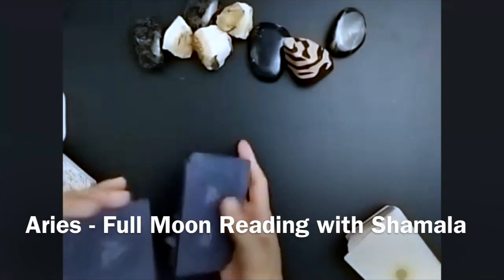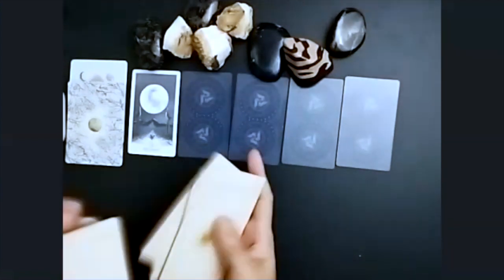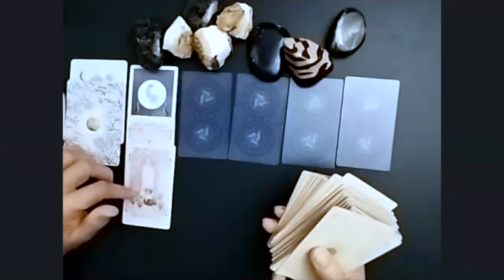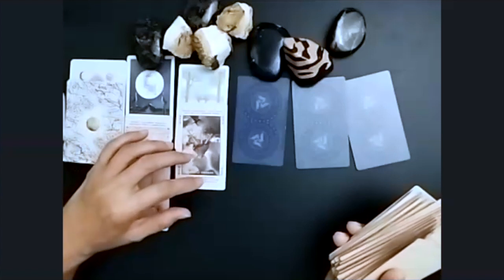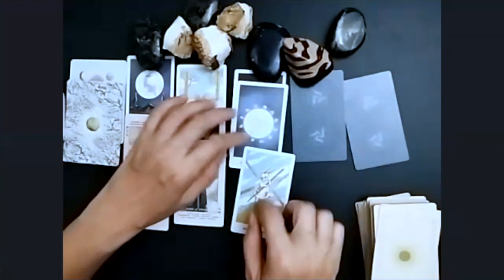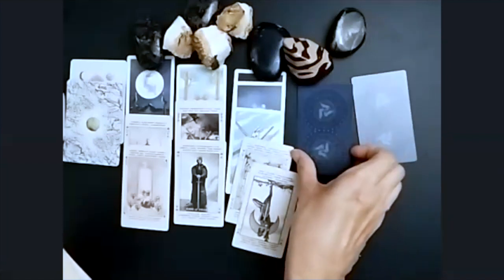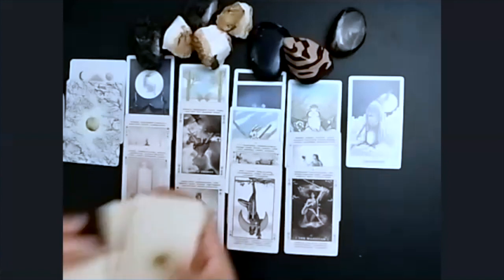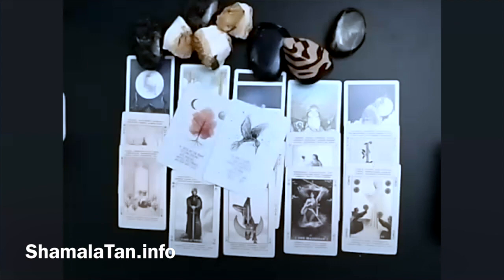Aries - The Full Moon is Working With You, Not Against You | Full Moon Reading with Shamala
Hello, Aries! 🌕✨ In this illuminating Full Moon reading, we'll explore how the lunar energies are collaborating with you, not against you. Discover transformative insights and guidance curated for the dynamic and passionate Aries sign.

"The Full Moon is Working With You, Not Against You" is the central theme of this reading. 🌟🔮 Embrace the cosmic currents and gain valuable clarity on how the universe's alignment is supporting your journey. This reading is designed to empower you and encourage your growth.

For shadow-work, consciousness work and spirituality, go to this channel Musings from the Past, Present & Future @Sha-musings   this other channel aims at sharing my knowledge and experience and empowering others to think for themselves and break free from the limiting beliefs and fears that hold them back and make decisions from a place of love and understanding. My goal is to create a community of like-minded individuals on a shared journey of self-discovery and personal growth.

Book your personalised session for the Energies of the new year

Don't miss this opportunity to gain a deeper understanding of yourself and harness the transformative energies available to you during this Full Moon. Let's embrace your nurturing nature and open-hearted approach to love.

Together, let's harness the collaborative energies of the universe and navigate our paths with confidence.